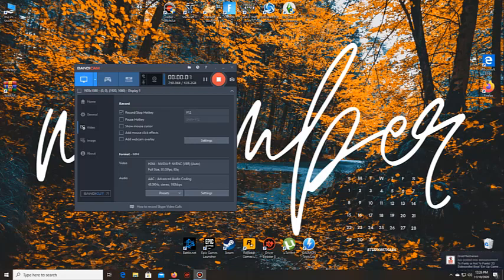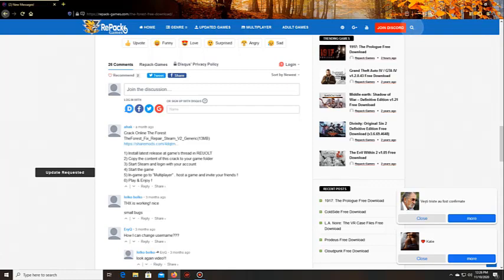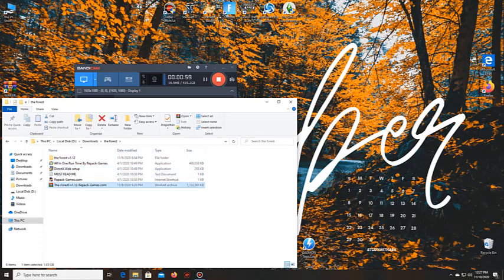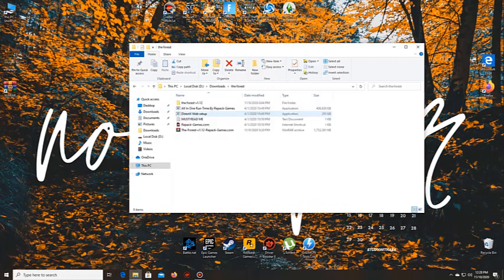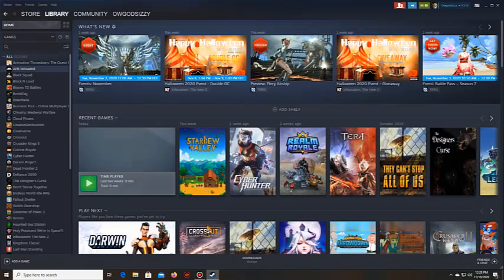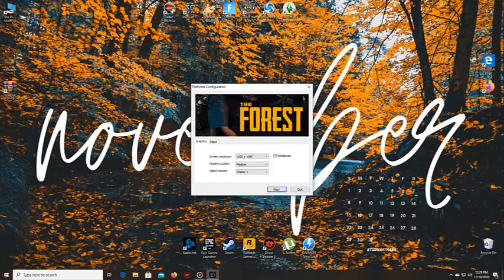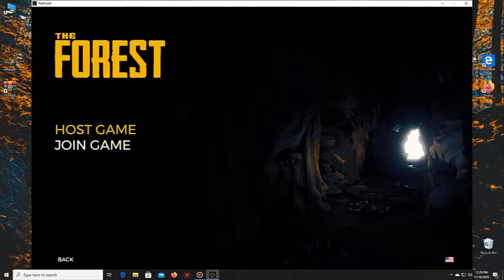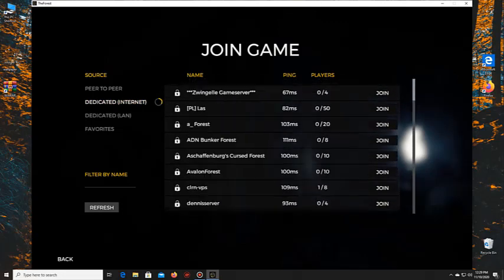How to download The Forest And Play coop (Craked)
Simple version
Download from the link the game and the fix
extract the game..and then the crack fix...copi the crack to the game
add to steam then enjoy